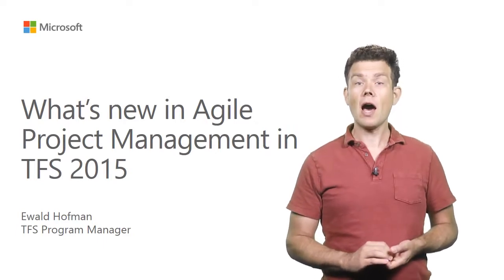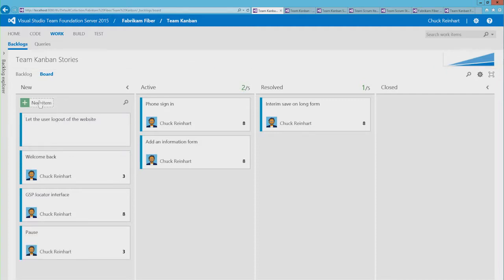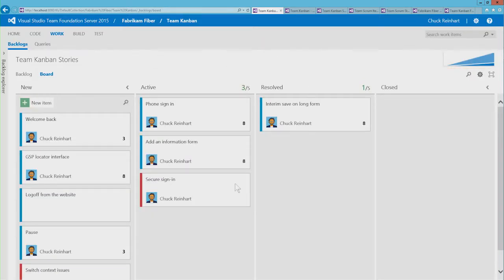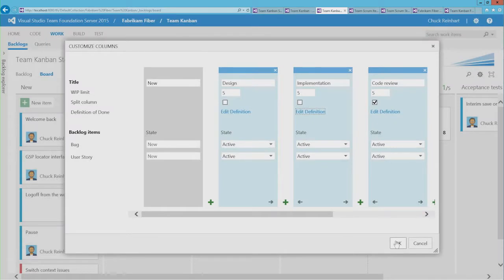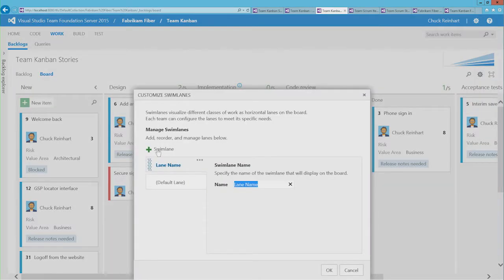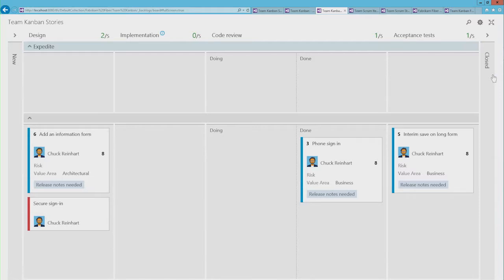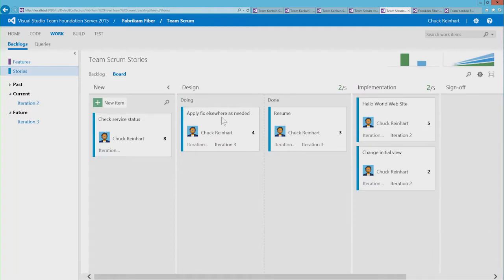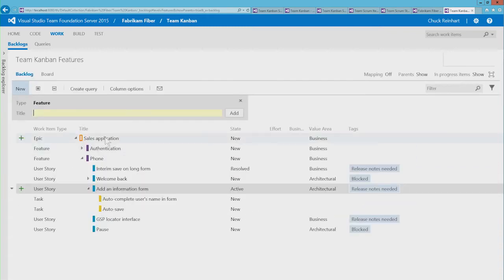Agile Project Management in Team Foundation Server 2015